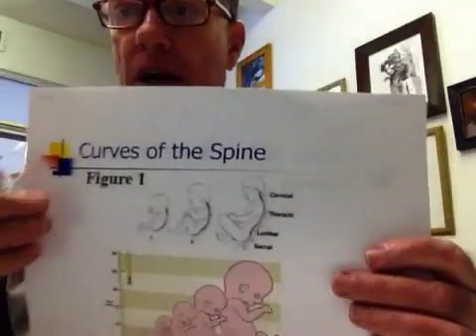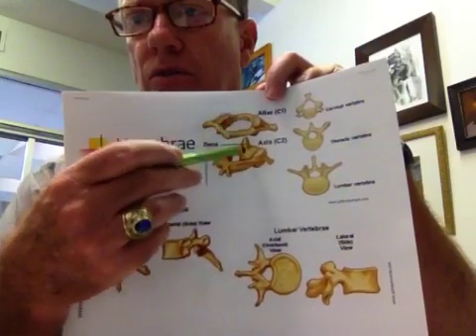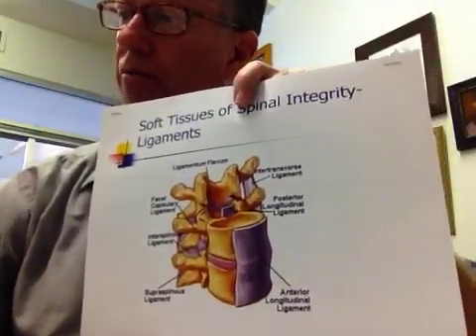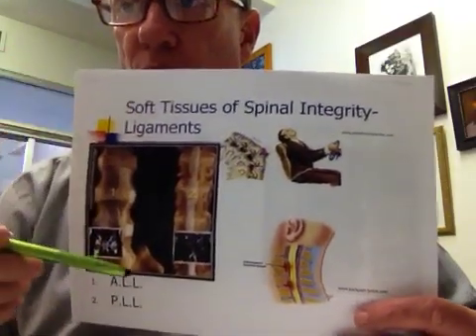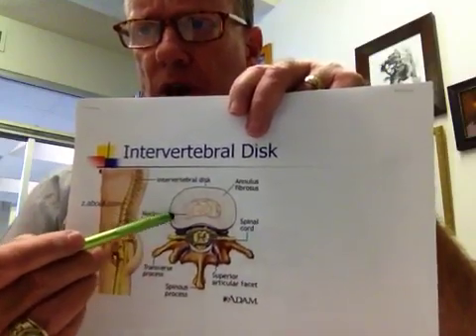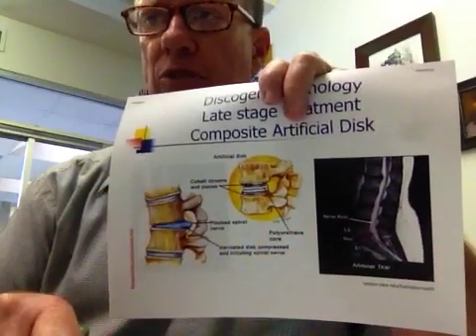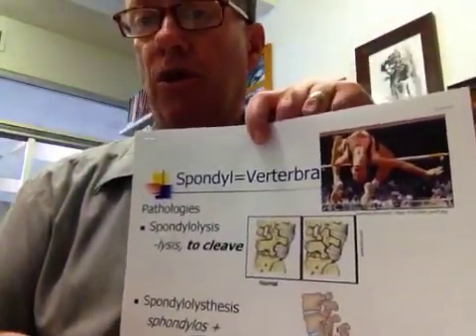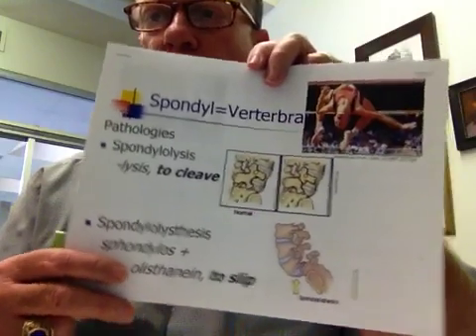Spinal bones and inert tissues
KPE 325